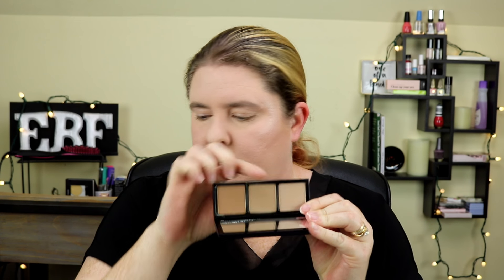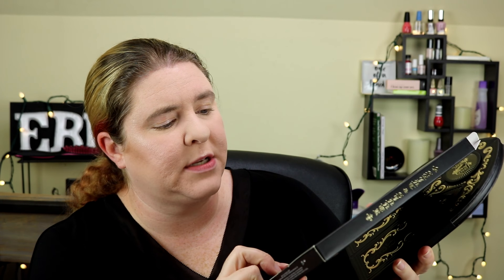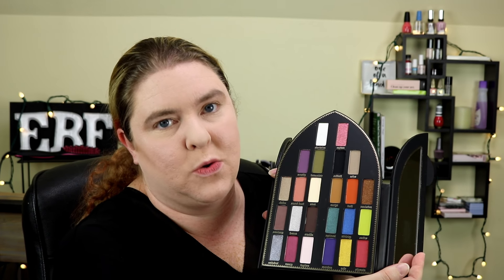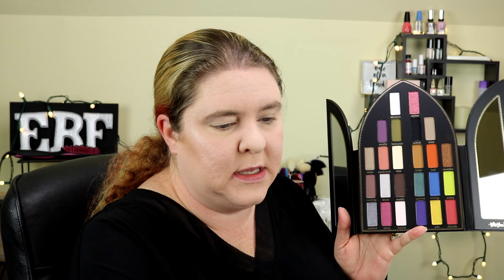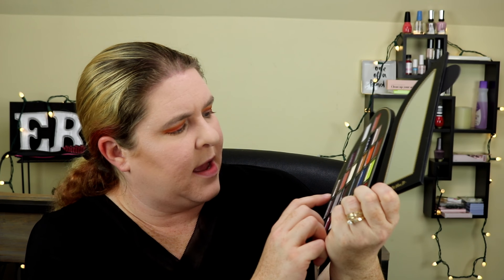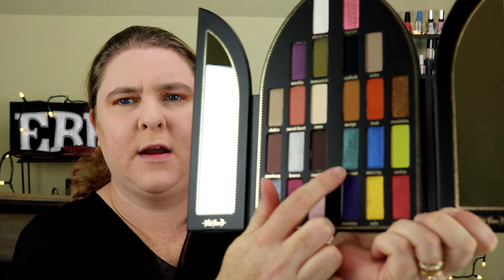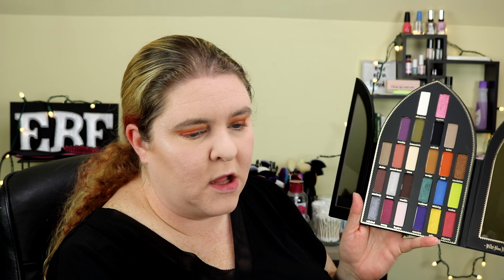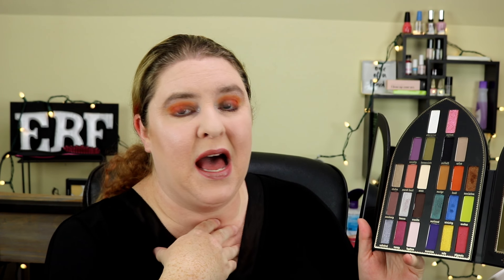Kat Von D - Saints & Sinners Palette! - Fall Look 2017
I got the Kat Von D - Saints & Sinners Palette and I am really enjoying it.